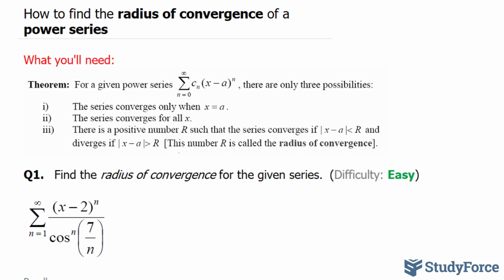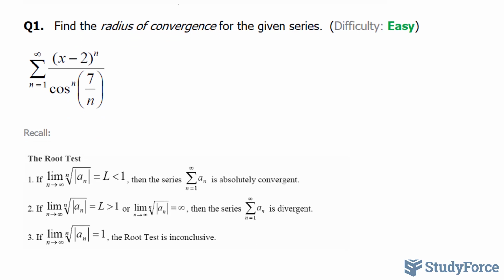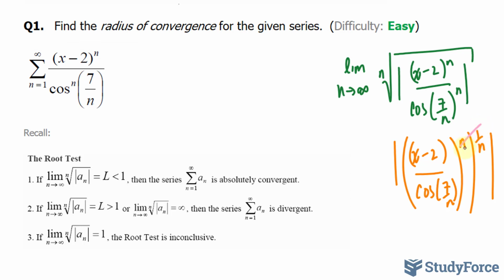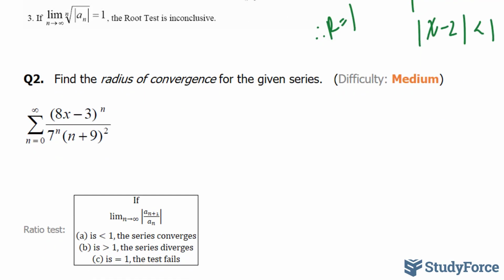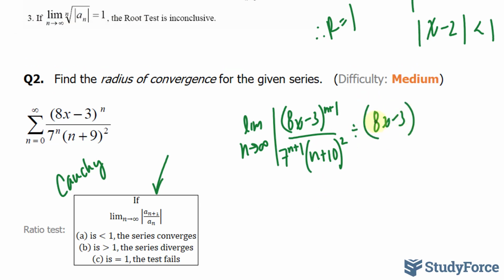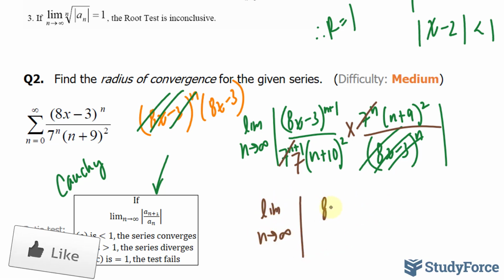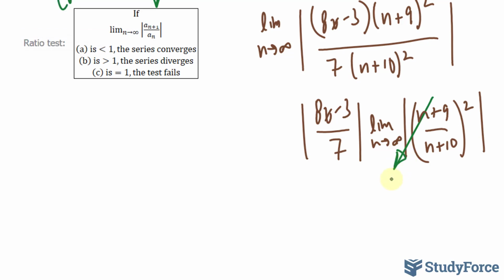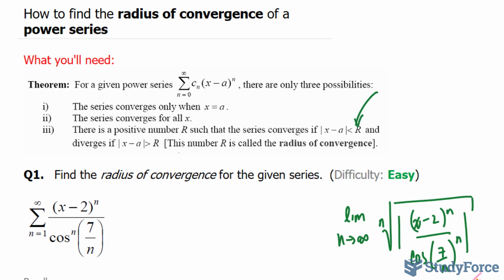📚 How to find the radius of convergence of a power series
Find the radius of convergence for the given series.